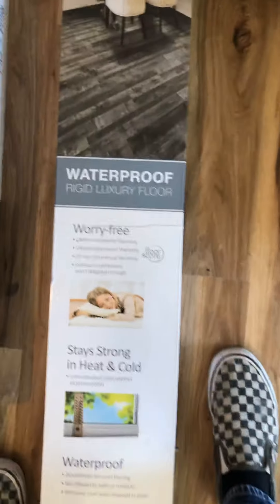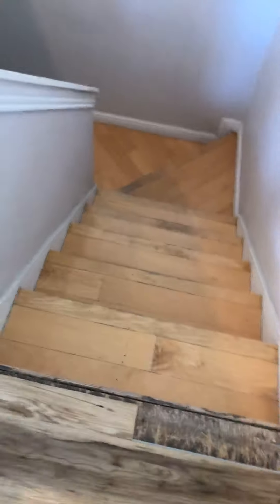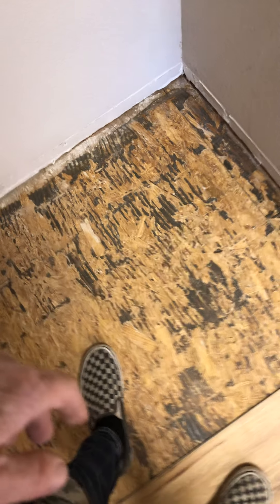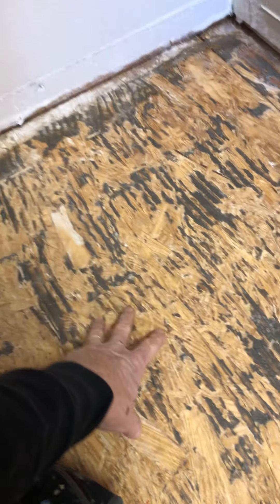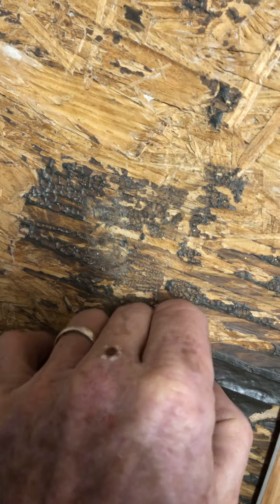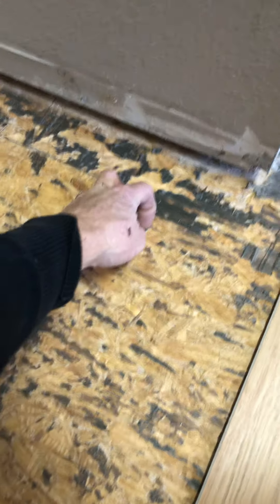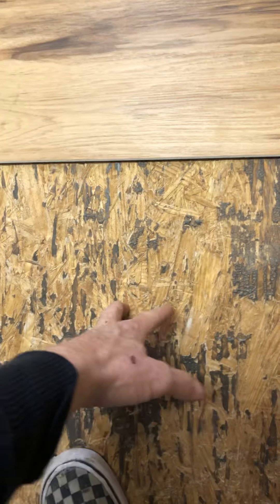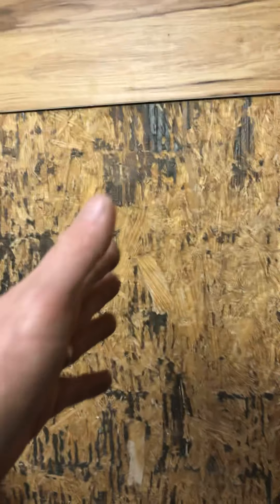How to install stone cast waterproof laminate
How to install stone cast water proof laminate